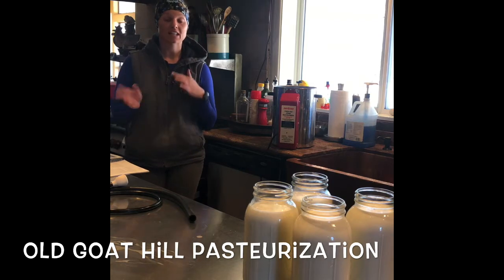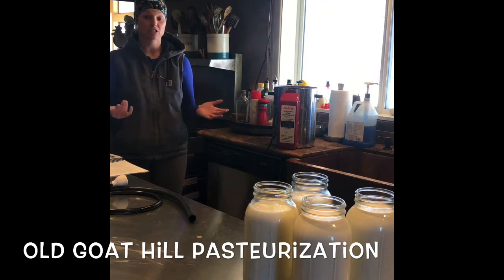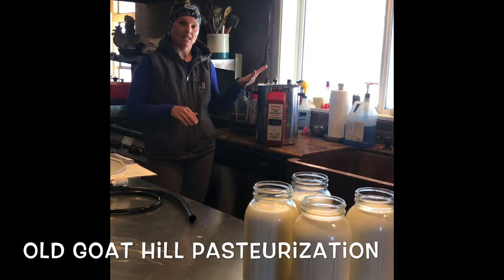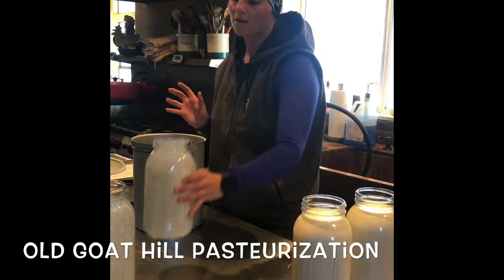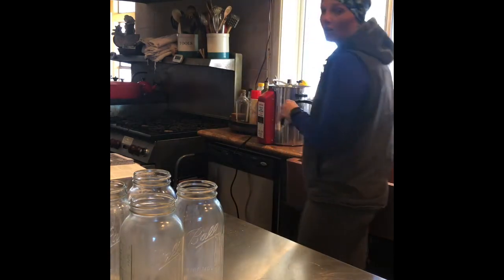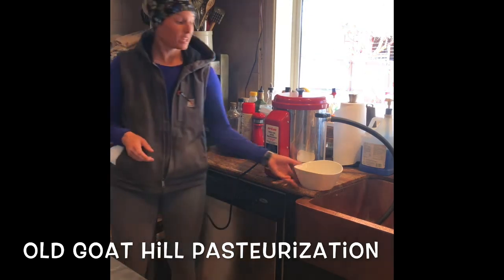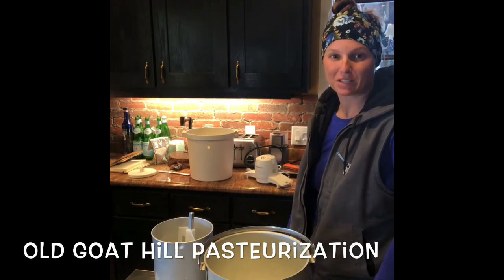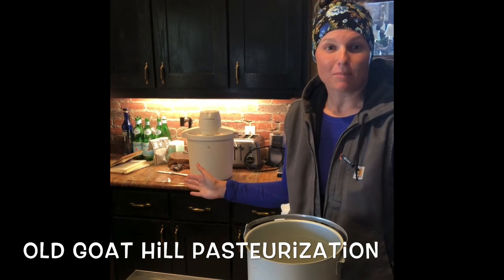How to Pasteurize Goat Milk At Home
Many people tend to be unclear as to how to use a pasteurizer to pasteurize their milk at home.
This is a video with step by step instructions on how to use an at home pasteurizer.
We believe in pasteurizing all of our milk we get from our goats at Old Goat Hill, it still keeps the good qualities, but takes away all the bad potential bacteria.